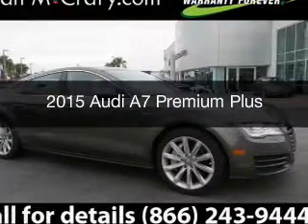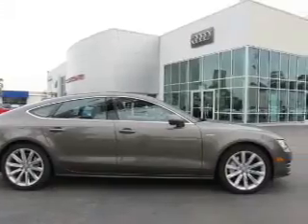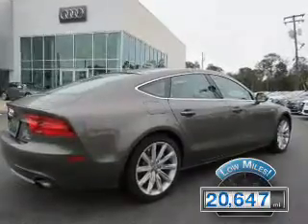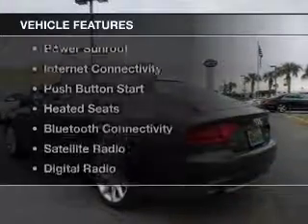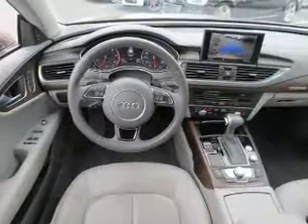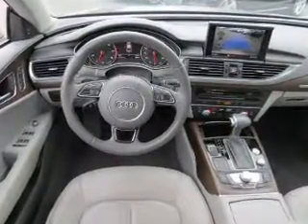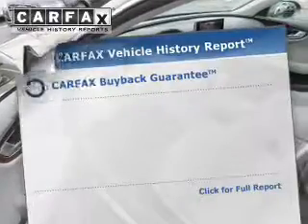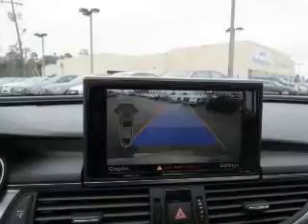2015 Audi A7 - Mobile AL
Year: 2015
Make: Audi
Model: A7
Trim: Premium Plus
Engine: 3.0 L, 6 cylinder
Transmission:
Color: White
Mileage: 20647
Address:
1525 Beltline Hwy